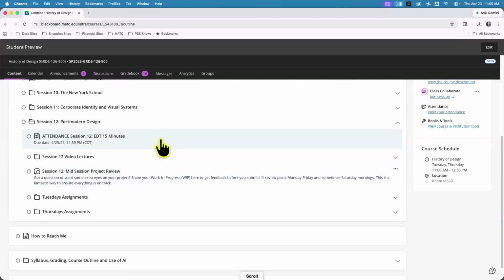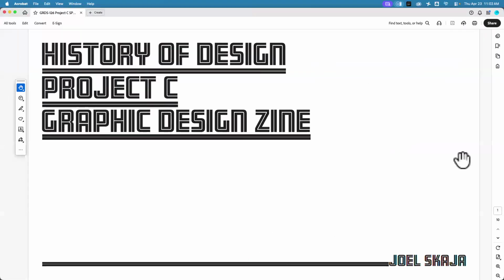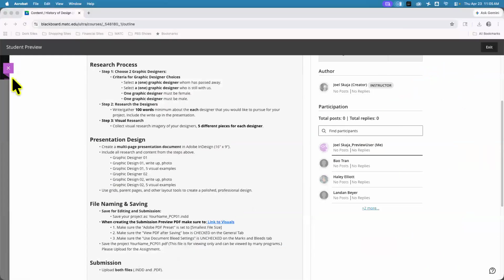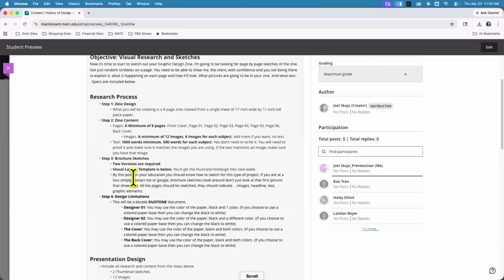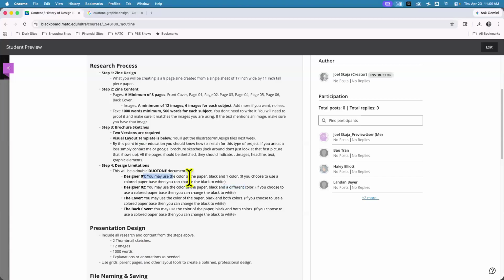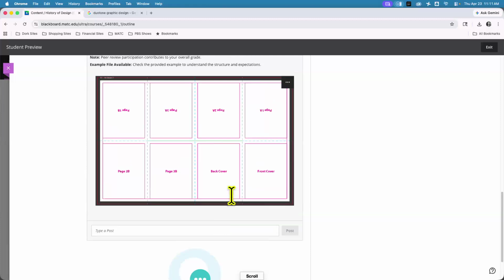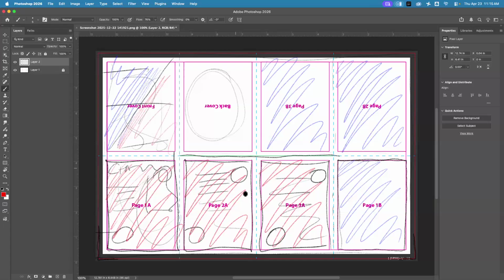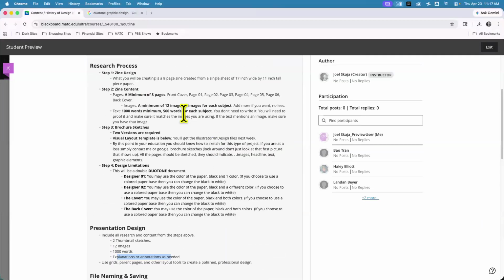History of Design Session 12b